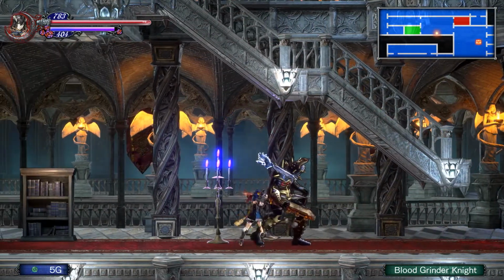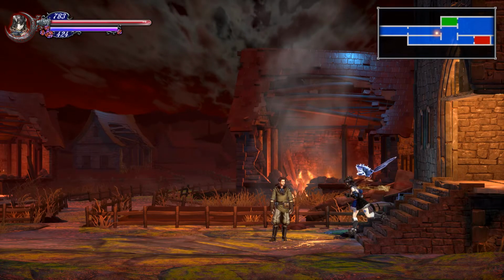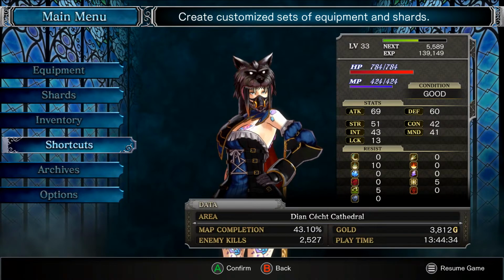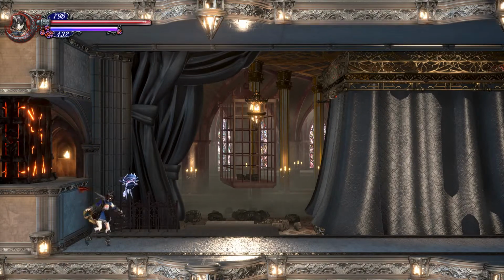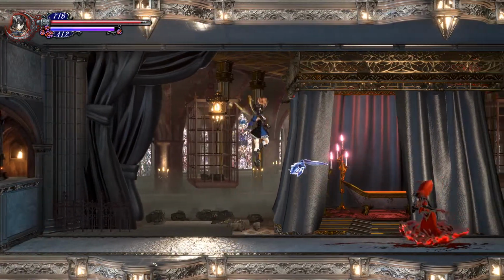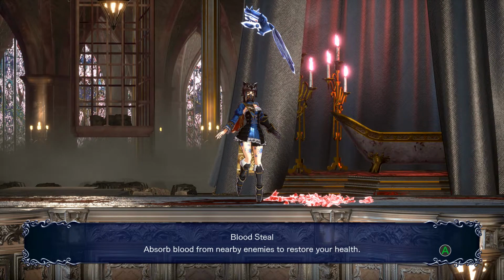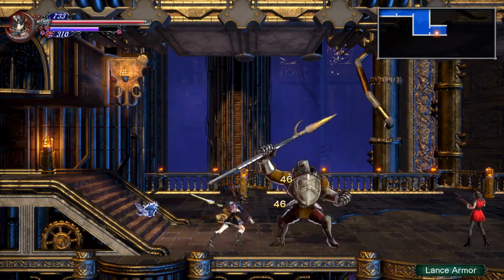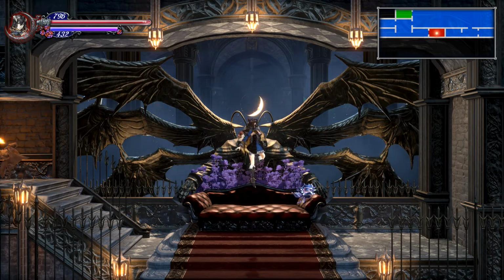Kickstarted - Bloodstained: Ritual of the Night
This successful Kickstarter project is a spiritual successor to games like Castlevania: Symphony of the Night, and it's really good.